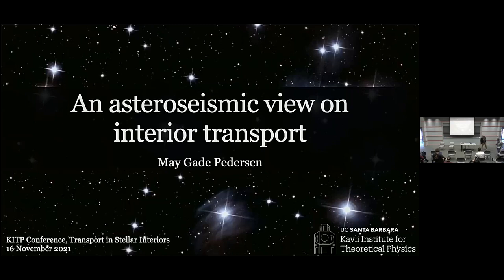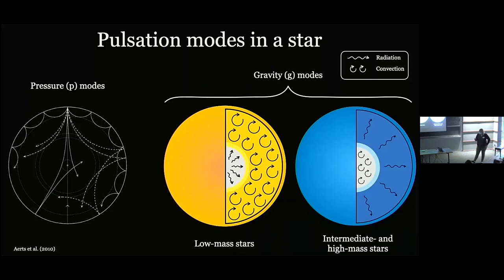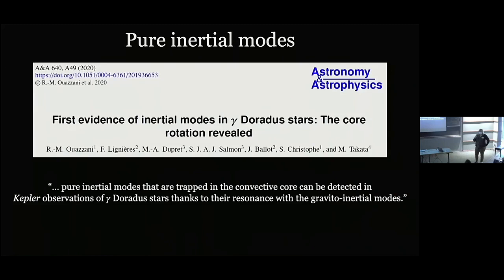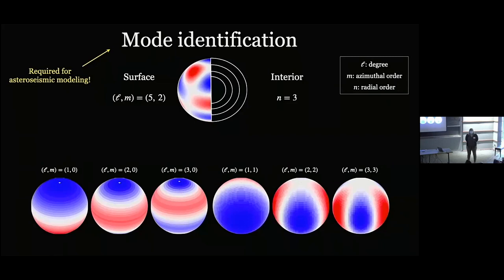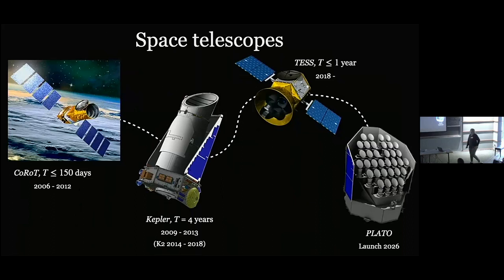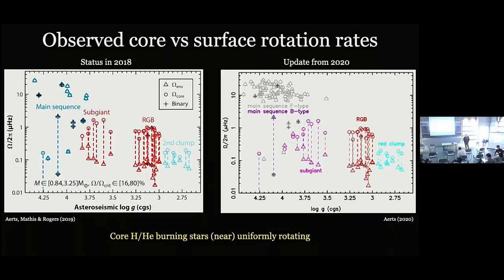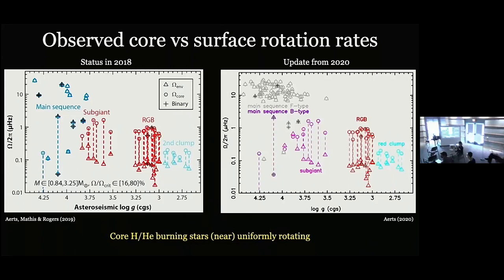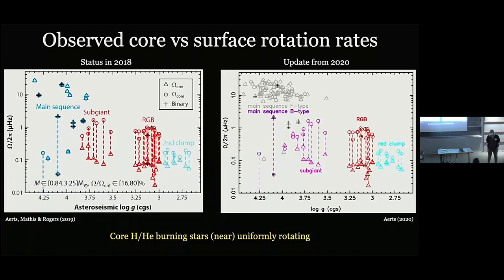An Overview of Asteroseismology ▸ May Gade Pedersen TRANSTAR-C21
Recorded as part of the Transport in Stellar Interiors (transtar-c21) Conference at KITP November 15-18, 2021

Many of the largest uncertainties in the physics of stars are related to transport in their interiors, including the transport of heat, chemical elements, and angular momentum. Our current understanding of these processes has been challenged and refined by recent advances in observational data, including TESS and spectroscopic studies, by new work on 1D models, and by the ability to generate more sophisticated 3D simulations. This conference will bring together members of the community working on transport processes from a variety of angles, including observations, theoretical calculations, and stellar models, with an emphasis on how these techniques can be combined to improve our understanding of stellar physics.

Coordinators: Adam Jermyn, Daniel Lecoanet, Jamie Tayar